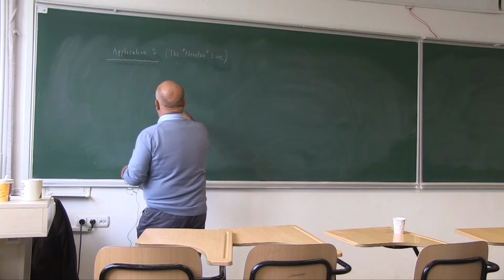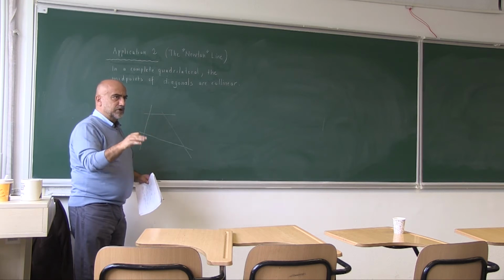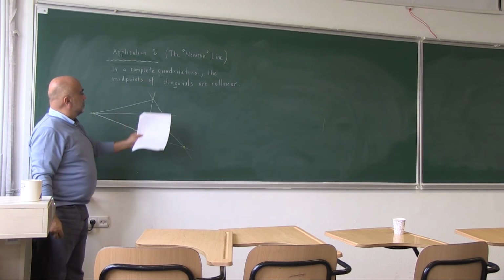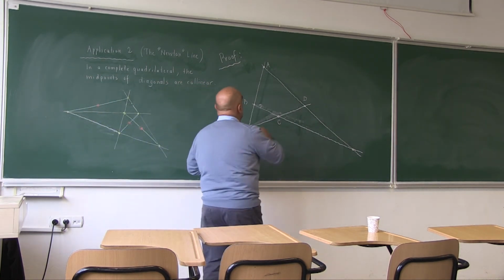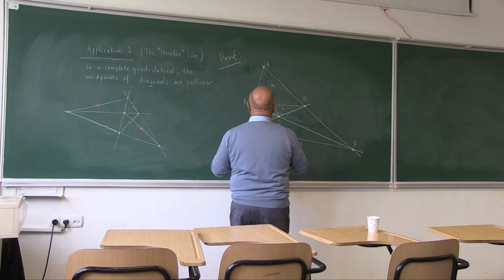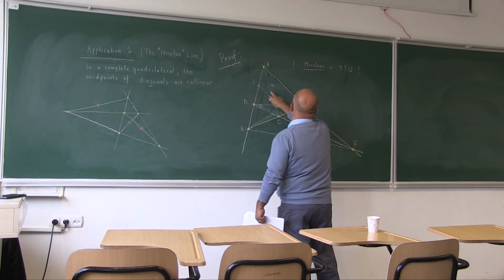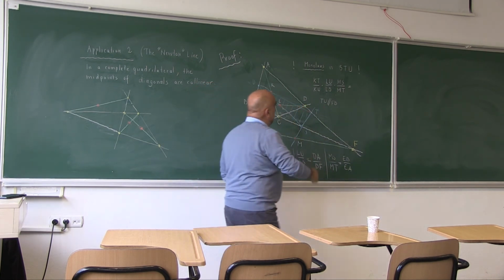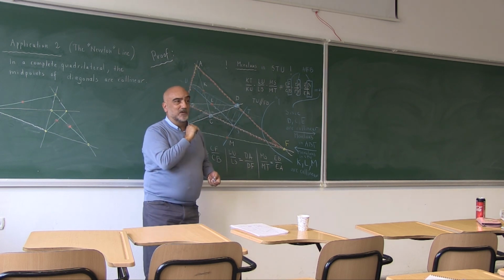MATH 373 - Geometry I - Week 4 Lecture 2